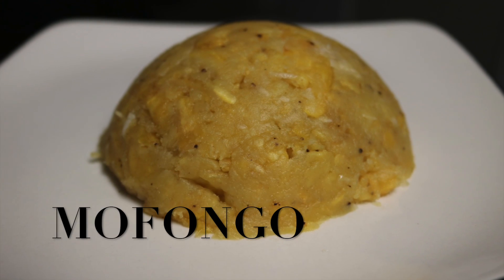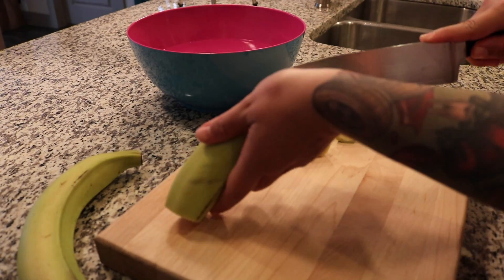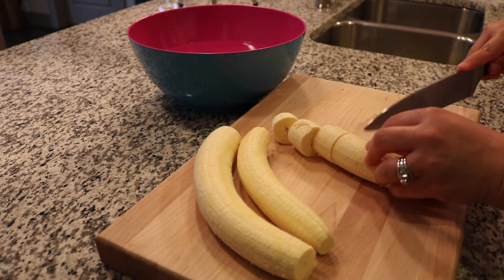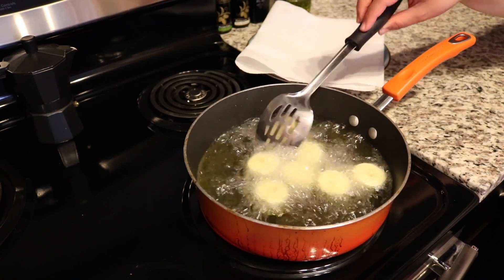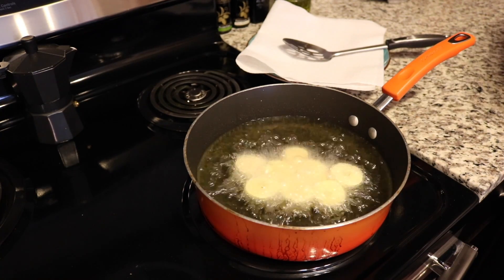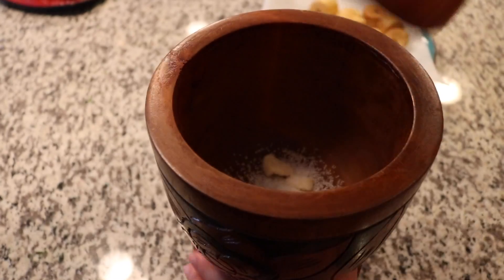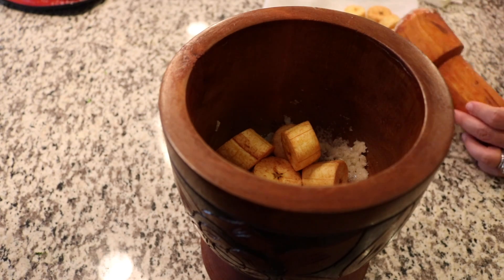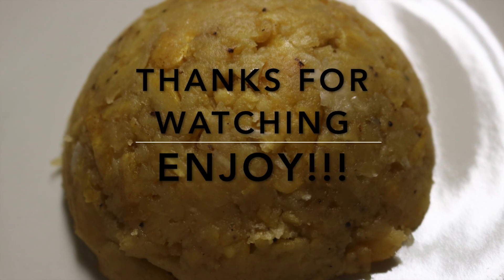How to make simple Mofongo: Puerto Rican style***JAGBECOOKING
Hey loves hope you enjoy this video on how to make easy mofongo

                      Everythingjag
                      Chillz1119